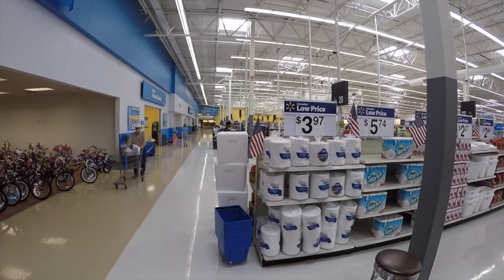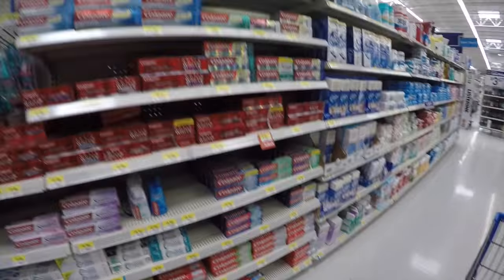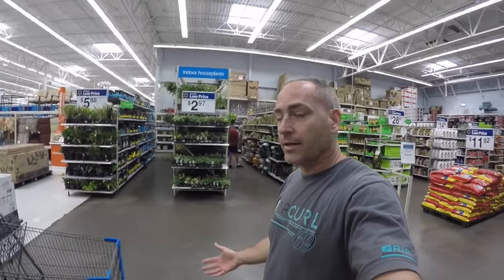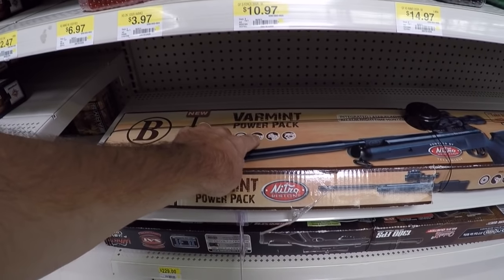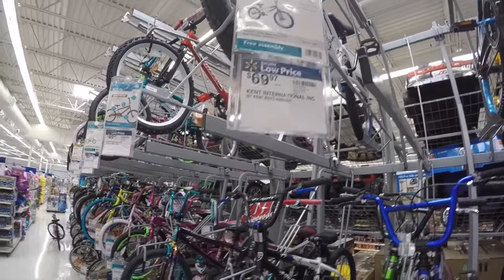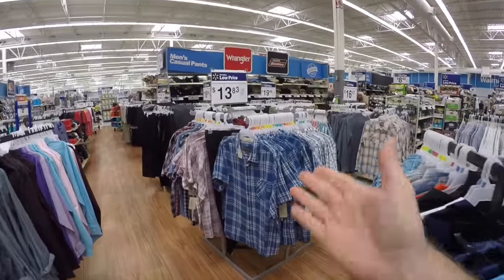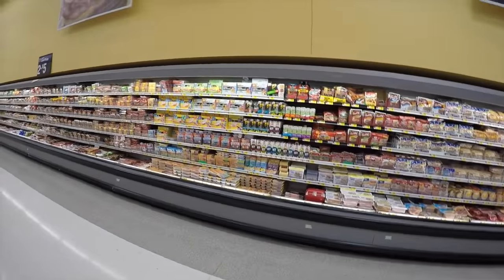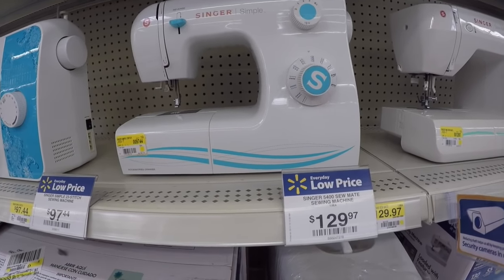Shopping at Walmart in America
In this video I take you to Walmart, Americas largest store, and show you what is available and how much it costs. You can compare prices in your hometown. Which is cheaper Walmart or your local department store/supermarket?

SEND US MAIL:
Indonesia

HELP SUPORT OUR CHANNEL AND WORK

SEND US MAIL:
Indonesia